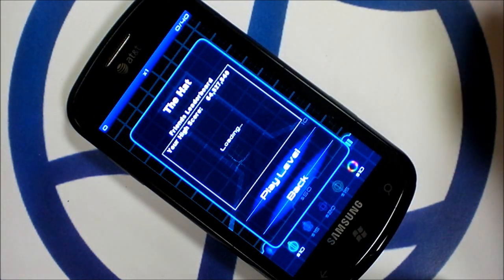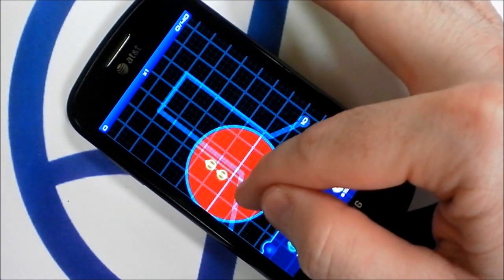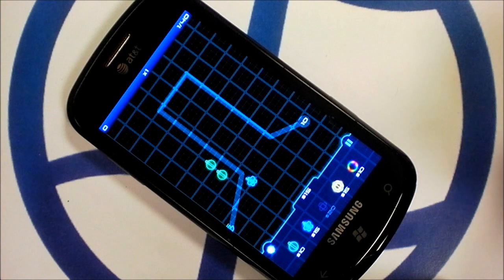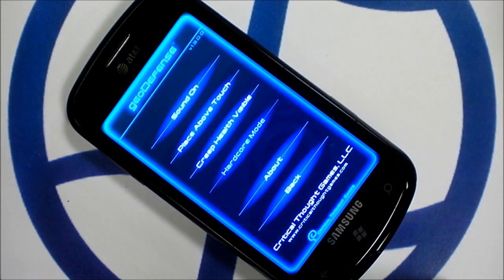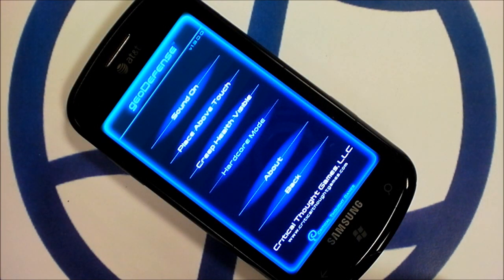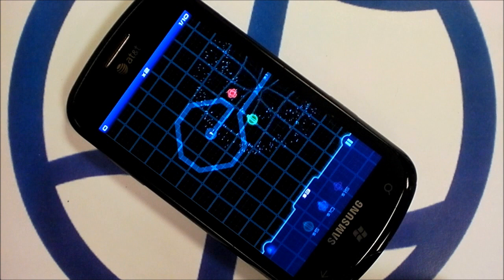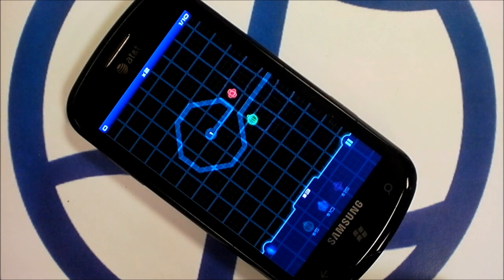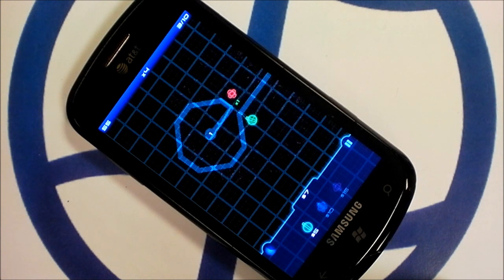geoDefense for Windows Phone - Review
Paul Acevedo reviews geoDefense for Windows Phone. It's an Xbox Live tower-defense game from Critical Thought Games.